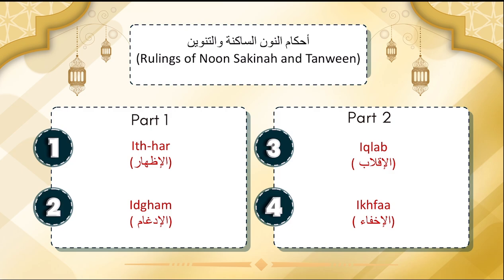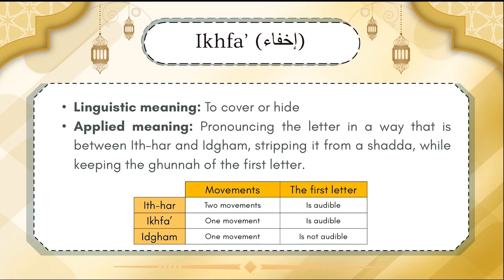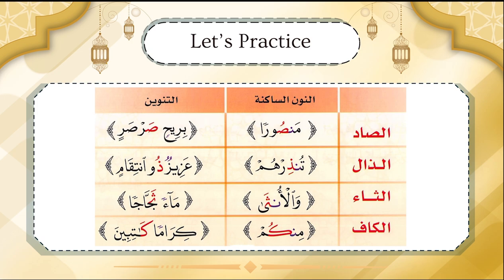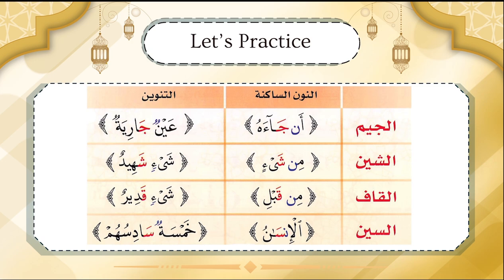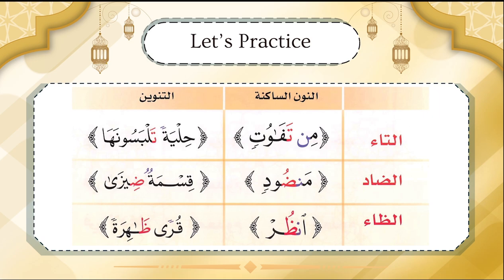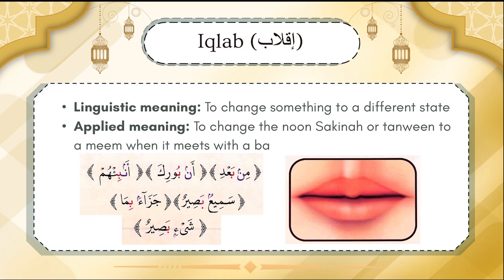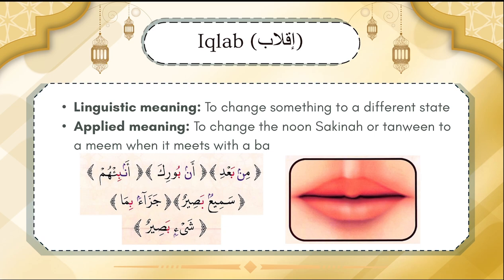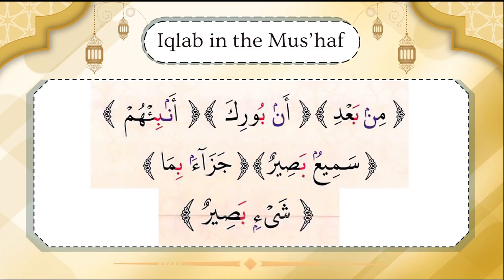Tajweed Series Part 2 - Rulings of Noon Sakinah and Tanween (Qalb + Ikhfaa’)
Slides and Material